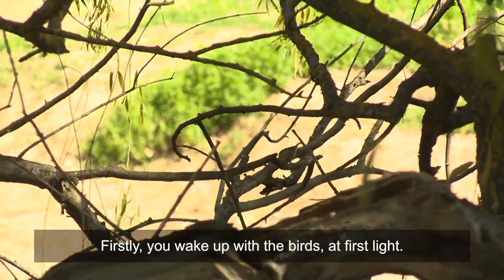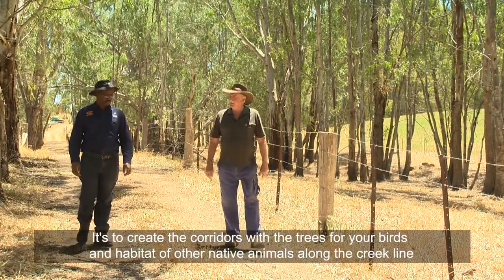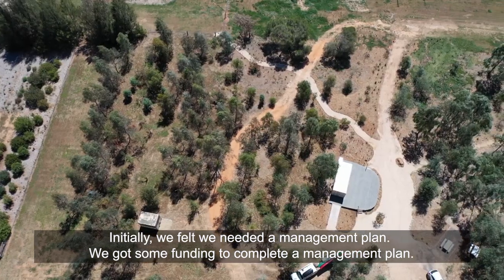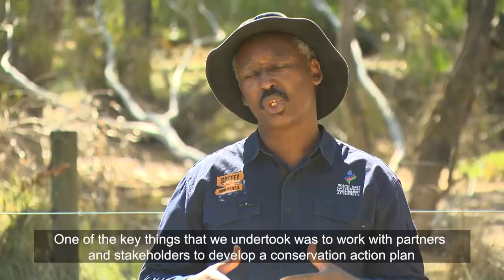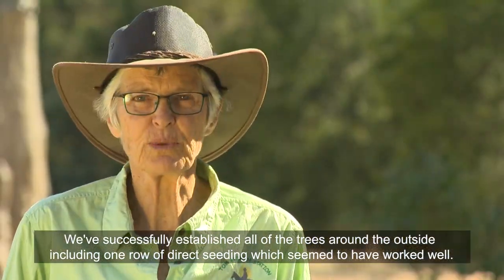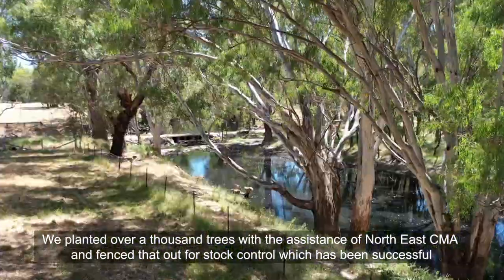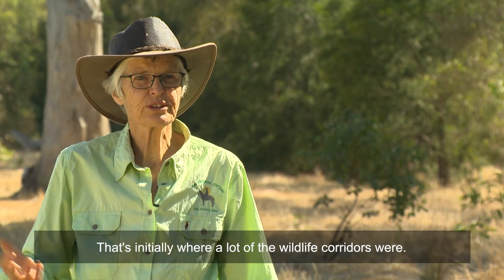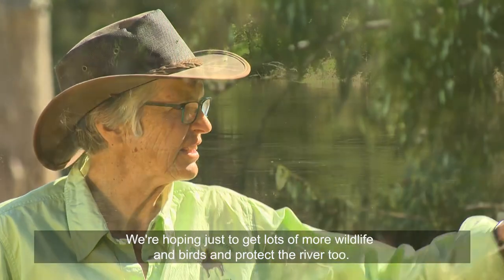Our Catchments Our Communities - Lower Ovens Catchment project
This video reports on achievements of the OCOC Lower Ovens project by North East Catchment Management Authority and its partners.